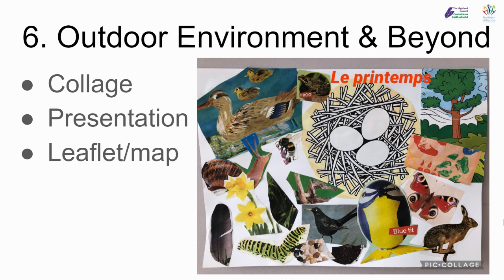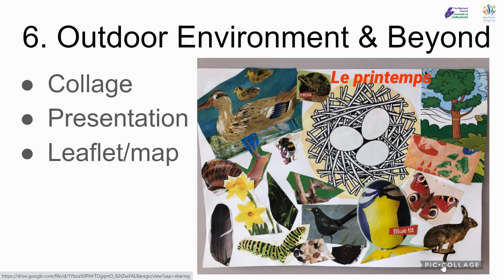Part 6 Outdoor Environment & Beyond Spring & Outdoor Learning in Languages